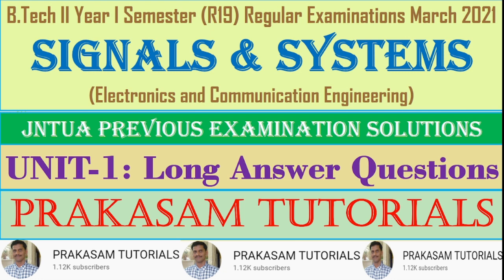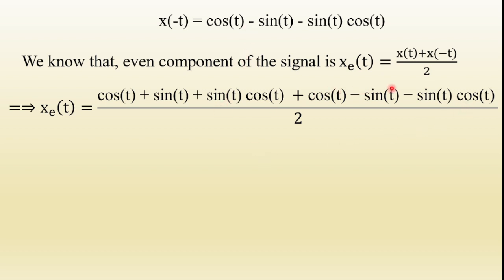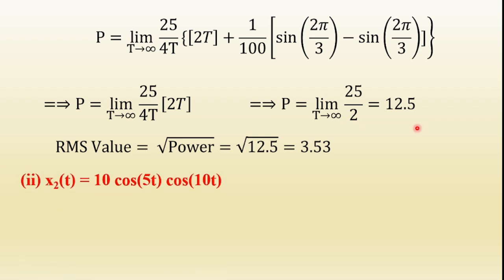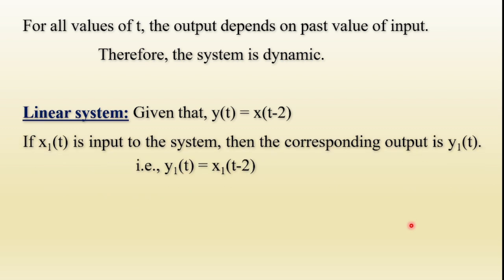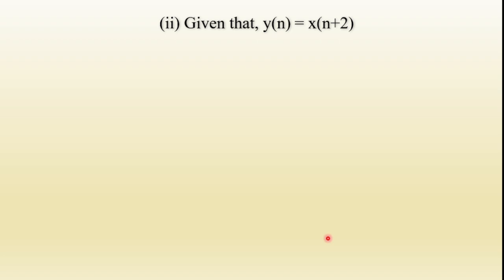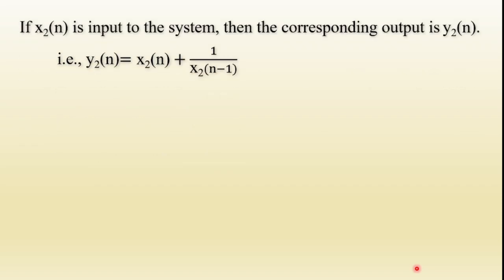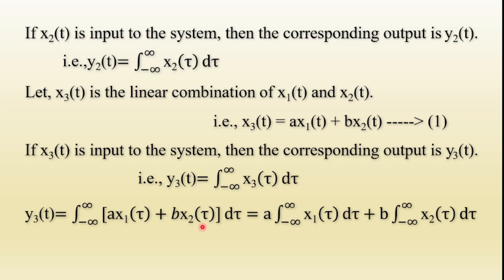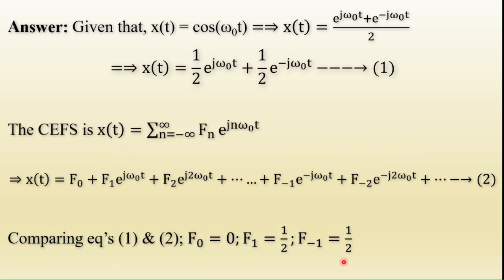SIGNALS & SYSTEMS (UNIT-1) || March 2021 JNTUA Previous Examination Solutions || R-19 Regulation